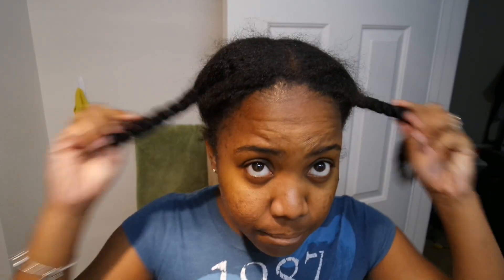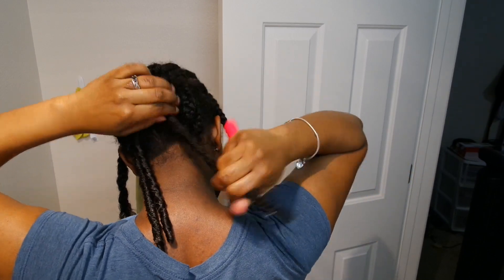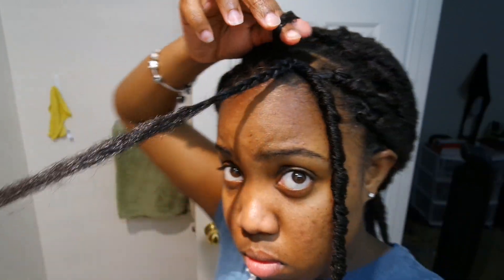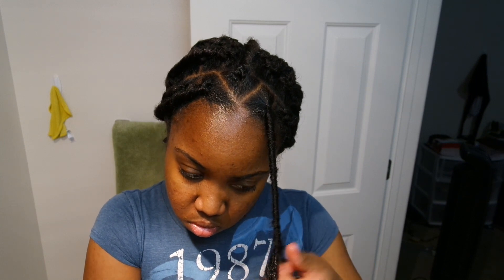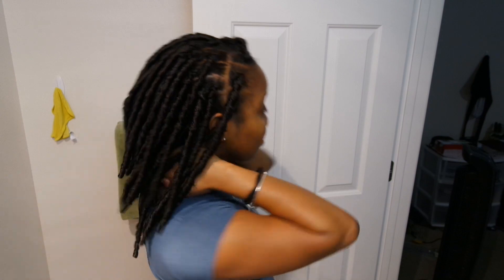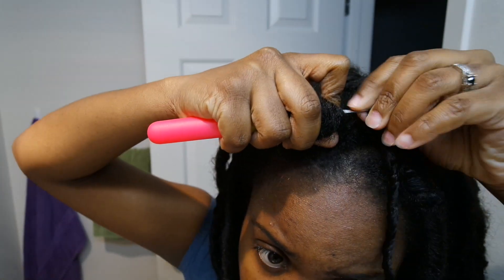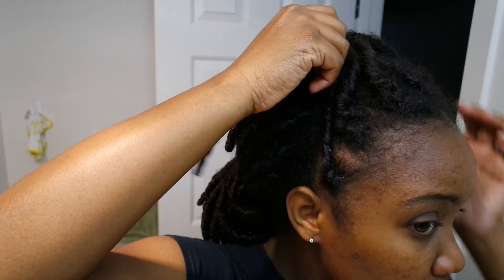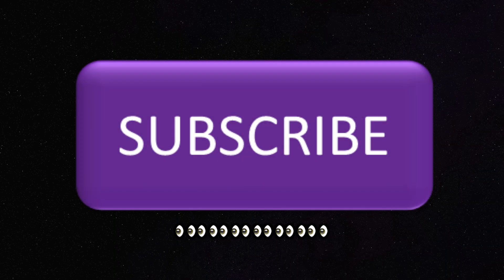INDIVIDUAL CROCHET FAUX LOC BOB TUTORIAL || BOBBI BOSS 3PCS 8' 10' 12'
Here is how I install my faux locs. I provide multiple ways to install them and a slight 4 week review. I hope you enjoyed this video!